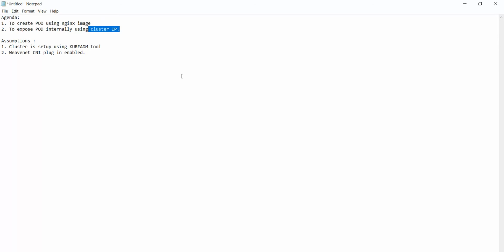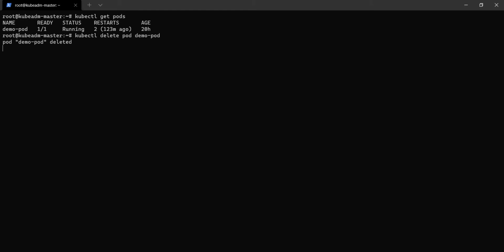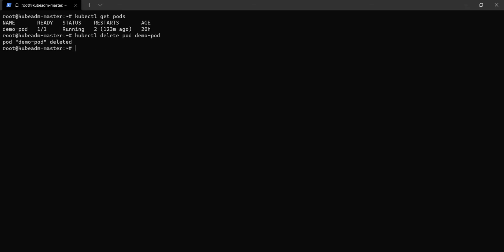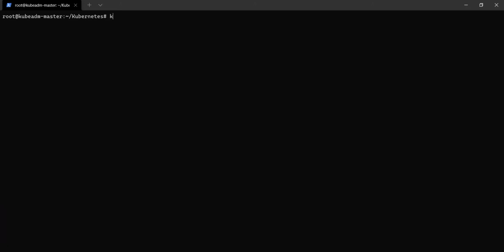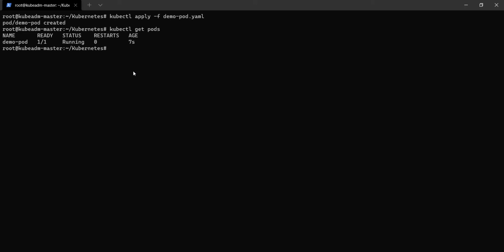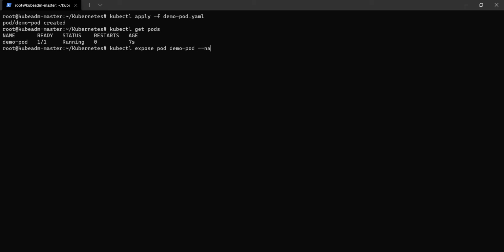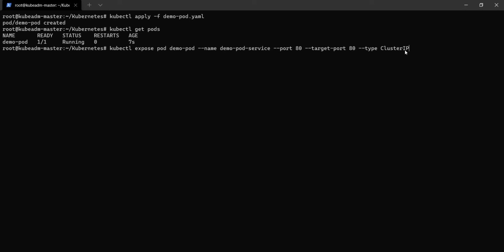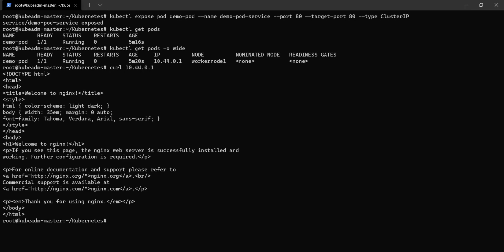Pod and Service Creation in Kubernetes